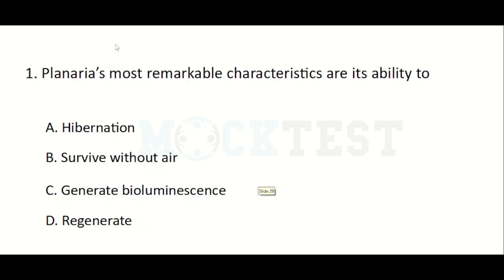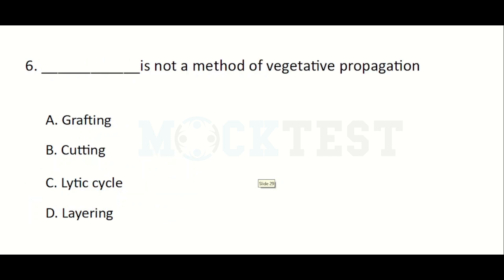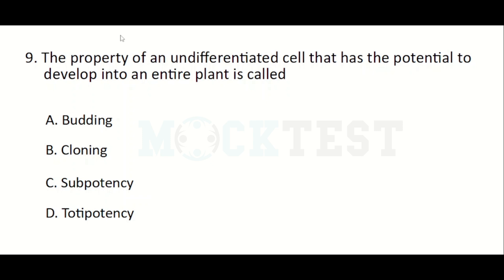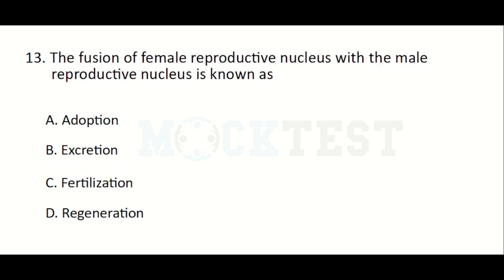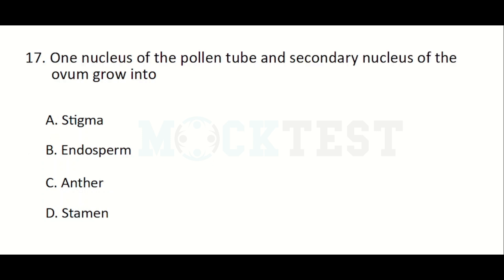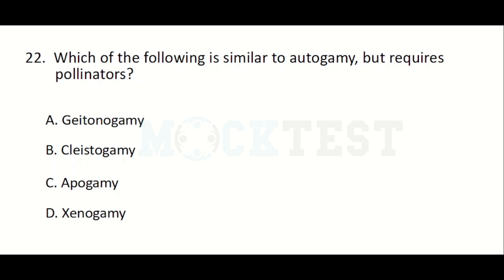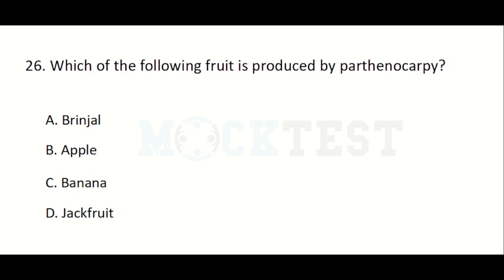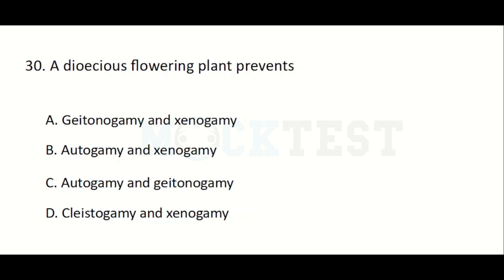Junior Lab Assistant | Botany | Module 2 | REPRODUCTION | SEXUAL REPRODUCTION IN FLOWERING PLANTS